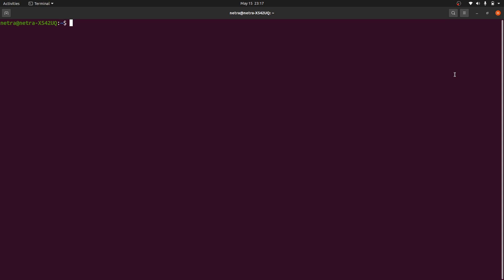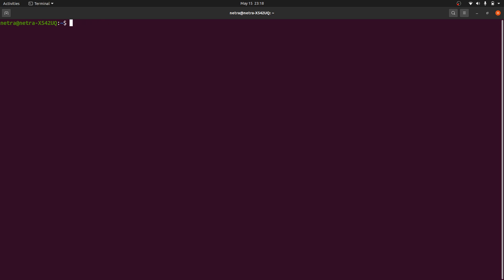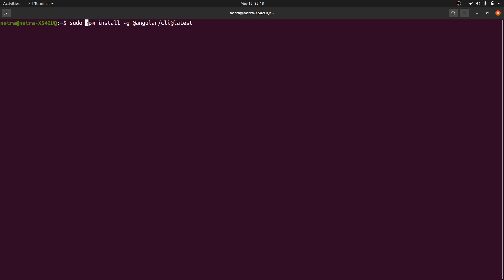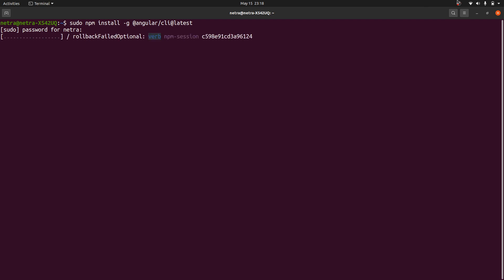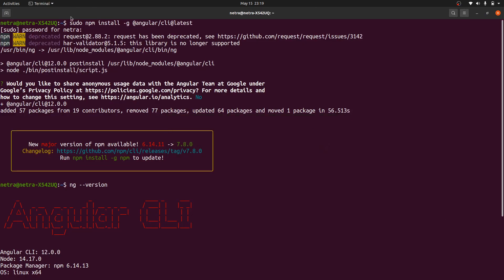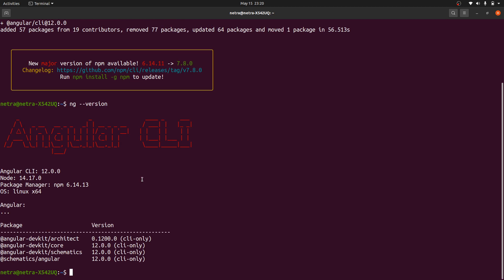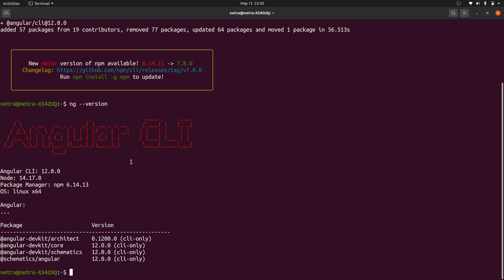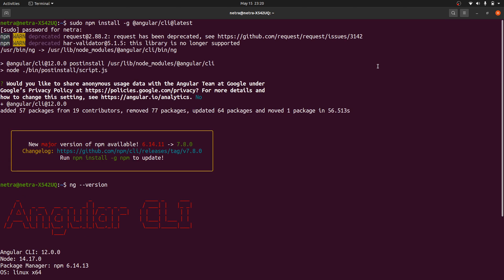Upgrade Angular | Angular CLI | Angular V12 | Windows Ubuntu Linux